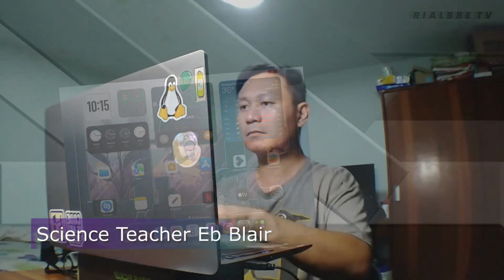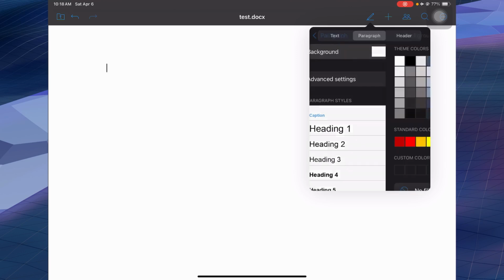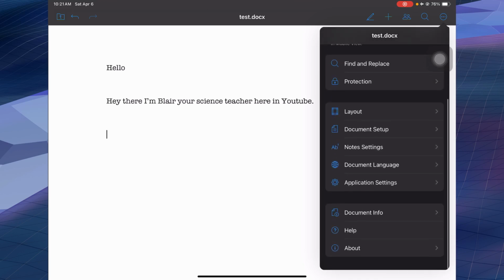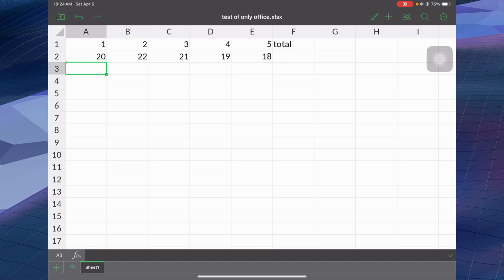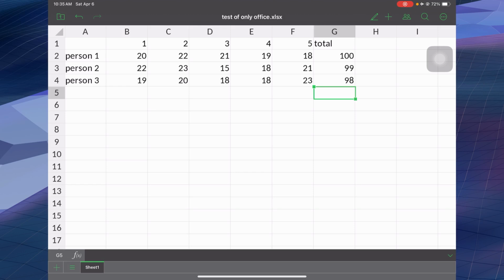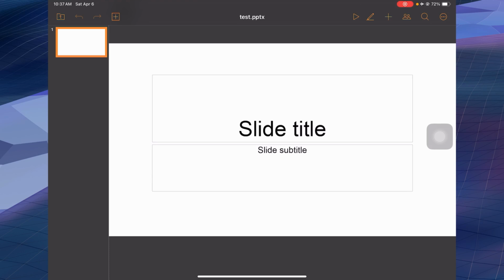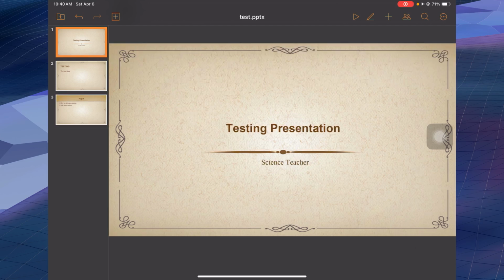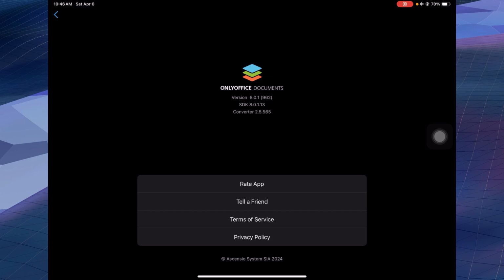Linux App - OnlyOffice on iPad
We gonna try using Linux App (FOSS free and open source software) into our iPad. No monthly fees to pay with the same results. Not being arrogant that you thought it is cool to pay each month just to work with the same result as using a proprietary software equivalent. This episode will show you on how we use this app in our advantage.

Support you Linux community and including FOSS (free and open source software) as we are using it majority in our mobile devices like Android Linux in our tablet and phones.

OnlyOffice official download page for both desktop and mobile devices

---Gadgets---
1. Camera
2. Microphone
3. Tripod / Stand
      3-Axis Handheld Gimbal Model H4
4. Laptop